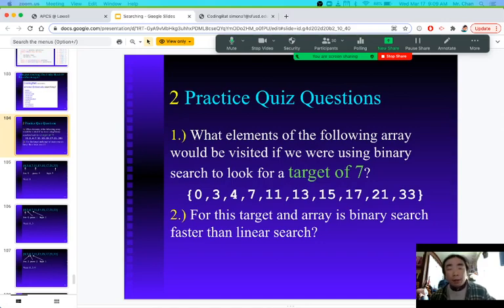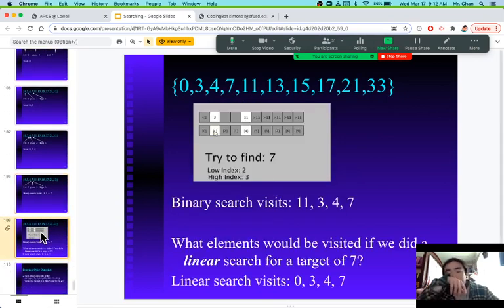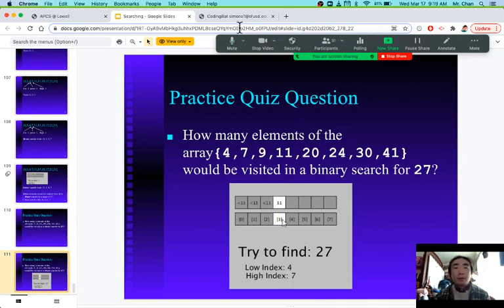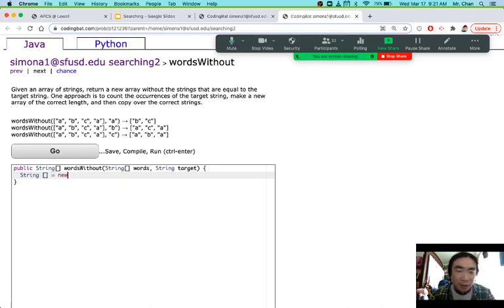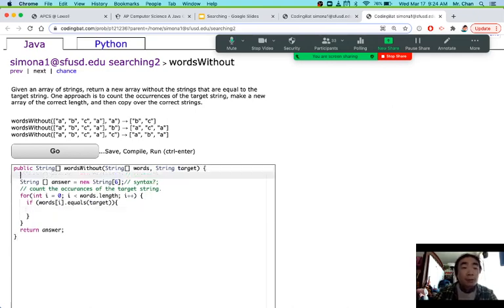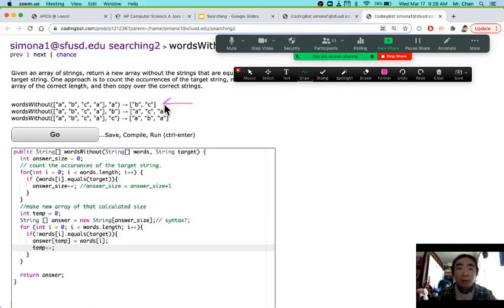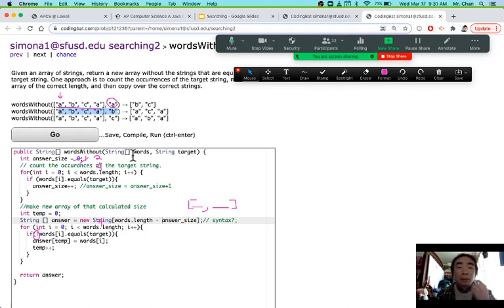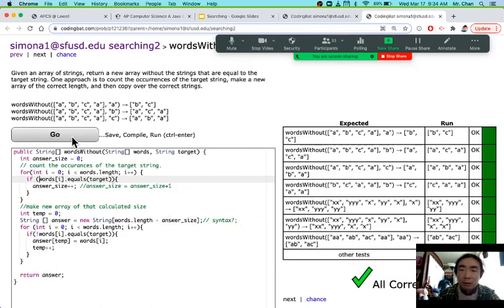2021 03 17 B1 Visted Elements in Binary Search wordsWithout